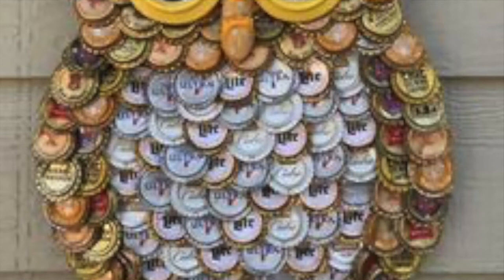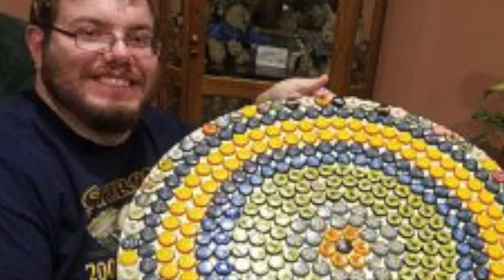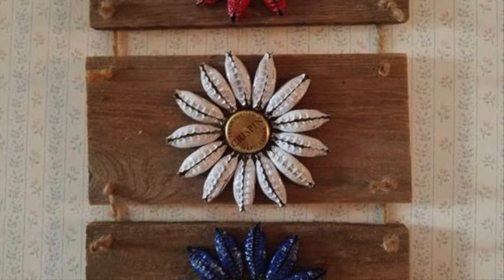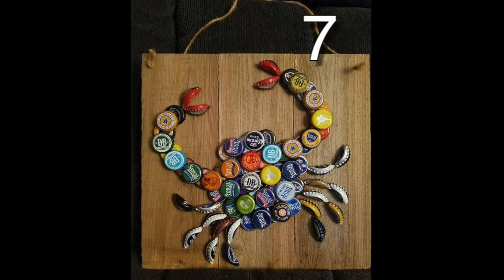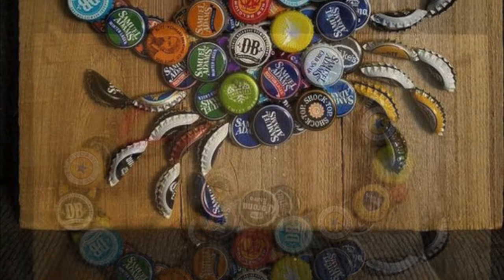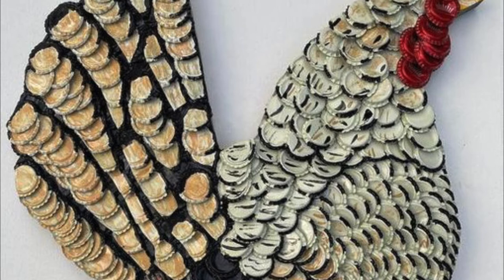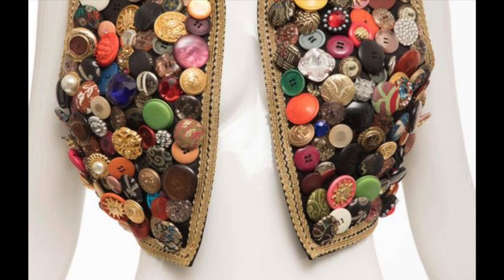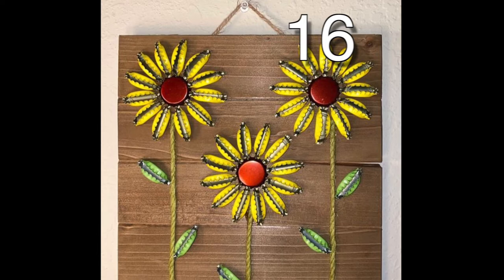BOTTLE CAP ART | UPCYCLE BOTTLE CAPS | HOW TO MAKE ART FROM BOTTLE CAPS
If you still drink soda or other drinks from a bottle, or you have an adult beverage every once in a while, this video is for you.

Vintage inspired bottle caps
Plain, paintable bottle caps
Mounting Board
Large Variety of Bottle Caps
E600 glue
Variety of Hot glue and Glue Gun

There are so many different things you can do with bottle caps. I have 20 to show you, but I’m sure you could find tons more. Let’s check out what these bottle cap artist have to impress us with today.

#4 I love how folding bottle caps in half makes flower petals. Keep in mind, you can paint the caps with spray paint, or other paint that sticks to metal, such as chalk paint.

#7 There are a ton of different pictures you can create with bottle caps, they’re not just for sticking on your ceiling anymore.

#12 Check this out! You can even embellish your clothes with bottle caps.

#16 These beautiful bottle cap plaques would make great gifts.

My name is Angela, and the channels name is Miz Angela Sawyer. If you are looking for anything creative, you will find it on my channel.

I also post videos about: arts and crafts, furniture redesign, wig vids, ideas and so much more. I upload daily.

Hitting the thumbs up button would help push my video out to others who also might enjoy this type of content.

I hope you have a wonderful, fantastic day. I’ll see you tomorrow. Peace

Please be sure to let me know if you liked the video or not by selecting the thumbs up or down.